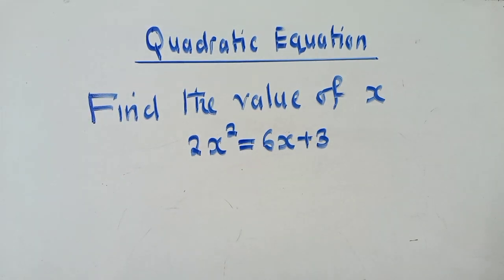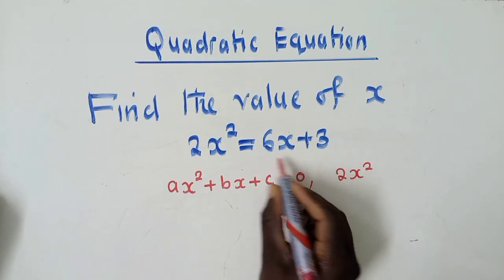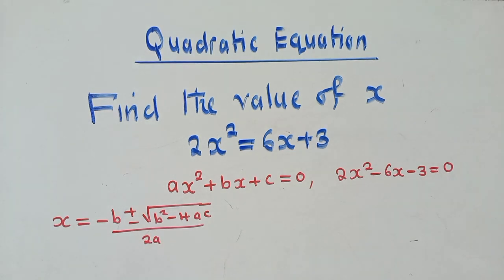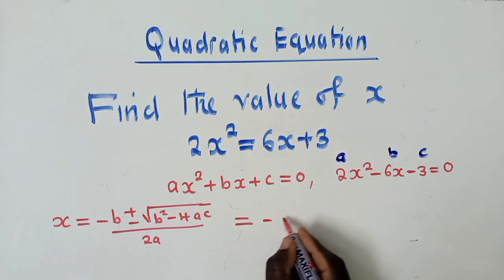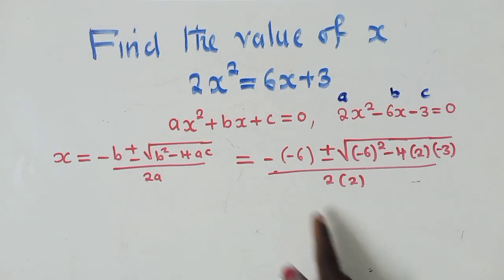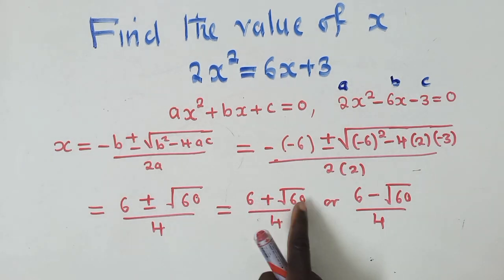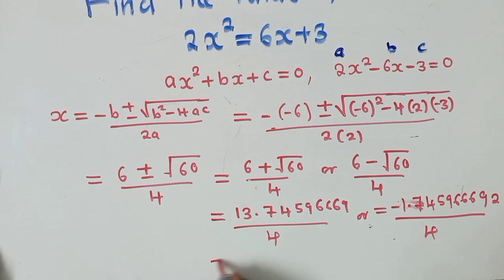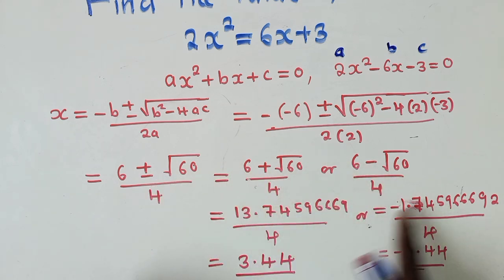Quadratic equation solve by quadratic formula.